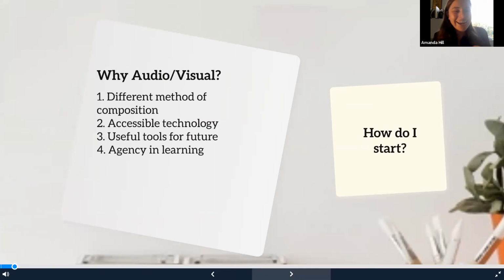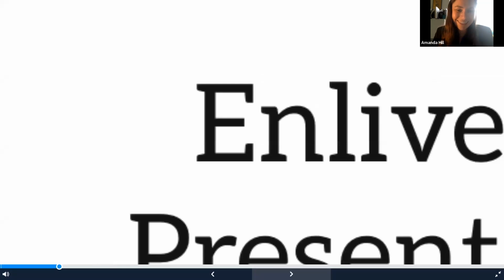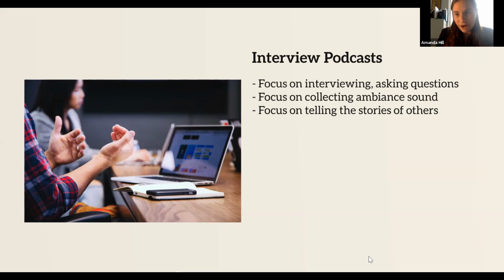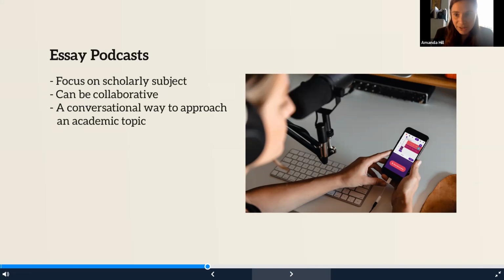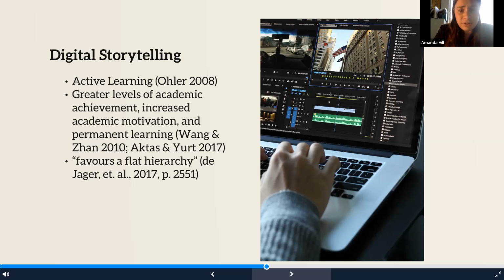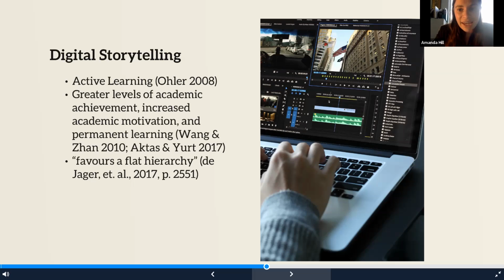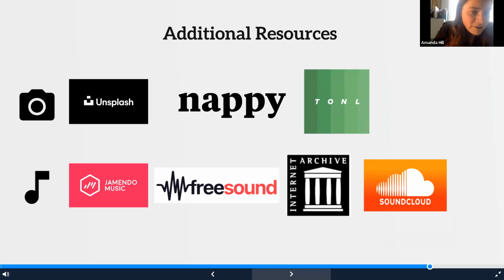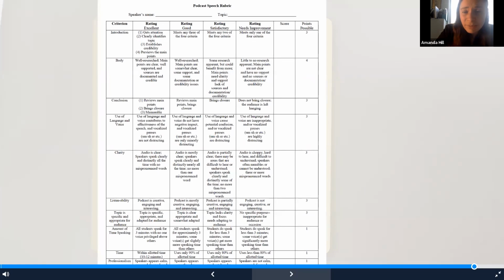IES 2022: Innovative Media to Enliven Student Presentations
In this session, Professor Amanda Hill will discuss how media composition can be used to create high-impact learning practices for your virtual classrooms. These assignments are designed to put students at the center of the learning process and give them a new compositional skill.

Professor Hill will examine examples of project-based learning assignments where students use media composition to deliver research and findings in formats such as short podcasts and video essays. She will showcase accessible media editing programs that can be used to teach students how to create arguments and essays through video and audio editing. Attendees will leave with case studies of high impact, collaborative, media practices for undergraduate students as well as an introduction to the skills, techniques, and media required to conduct similar projects in their own courses.